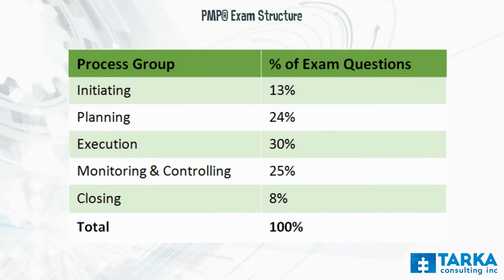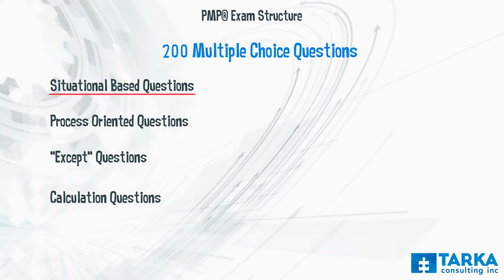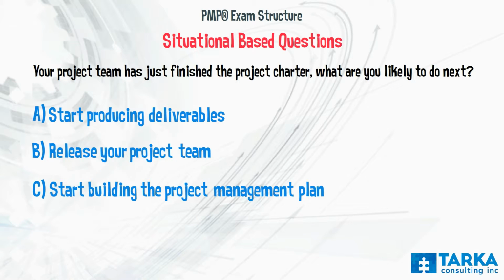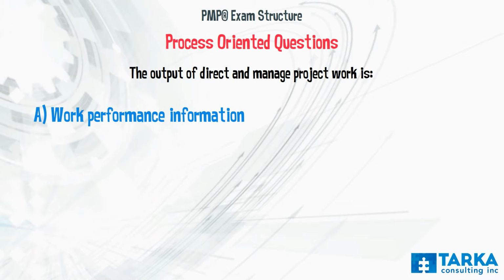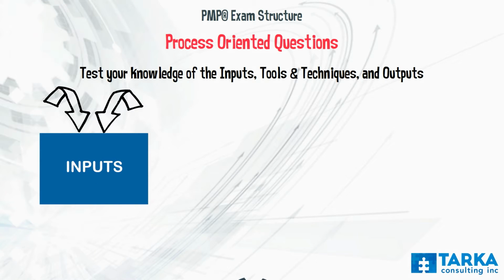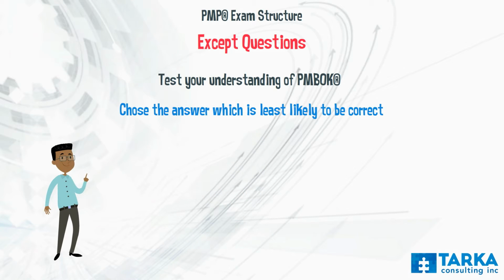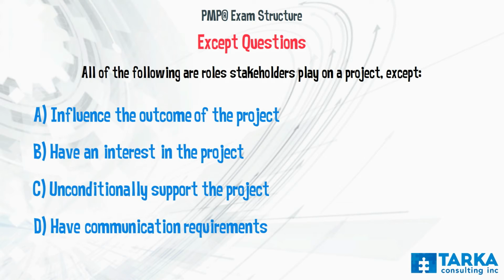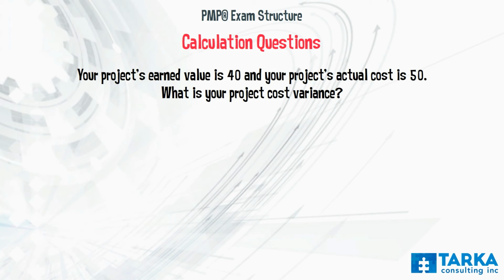Tarka Consulting - Intro 4 - PMP® Exam Structure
PMP® Exams are administered in PMI® Approved centres. The exam is made up of 200 multiple choice questions and graded on 175 questions. 25 of the 200 questions are dummy questions. Don’t forget your identification. They will provide you with a calculator, paper, a pencil and noise blocking headphones.

We are a PMI® Registered Educational Provider (REP)